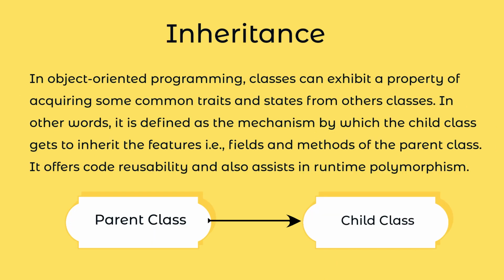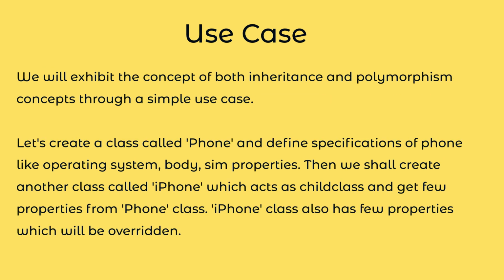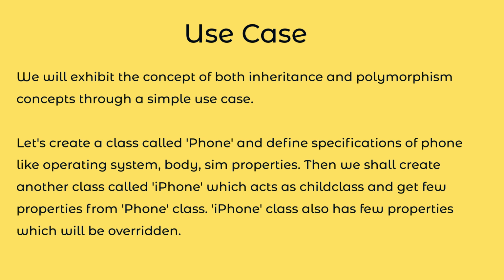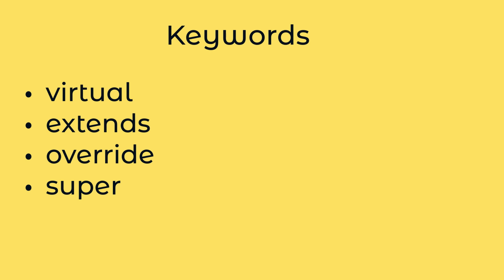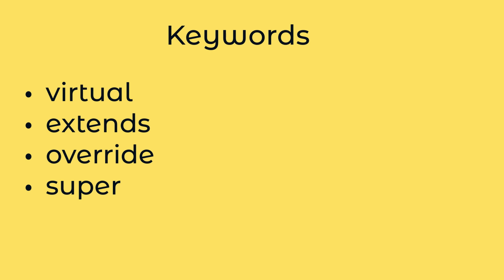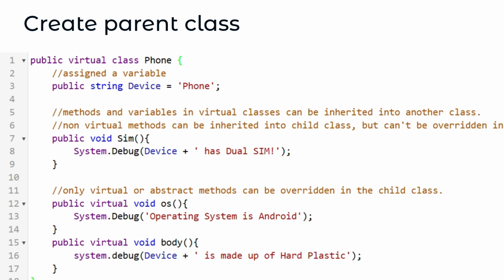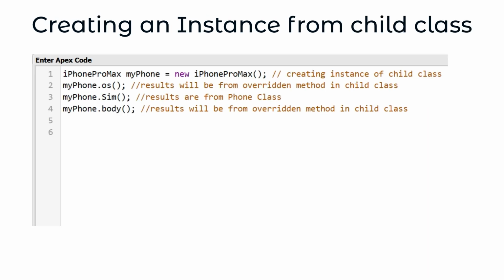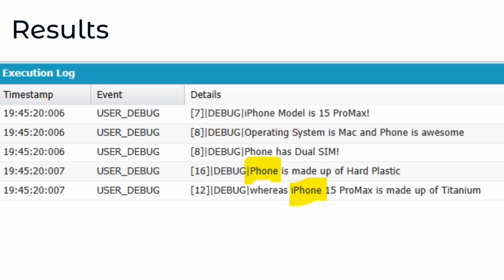Understanding Inheritance and Polymorphism in Apex Programming | Salesforce Development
In this video, we will be diving into the concept of inheritance and polymorphism and how it applies to programming in Apex. We will use a real-world basic example related to phone to make it easier for beginners to grasp.